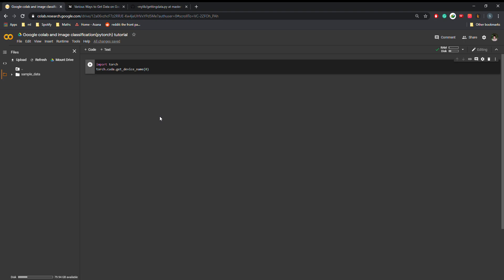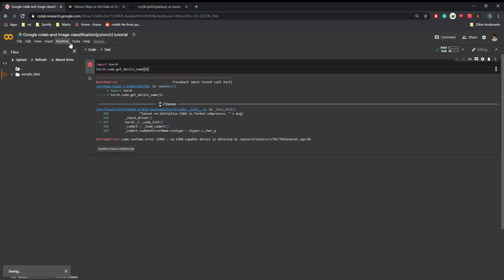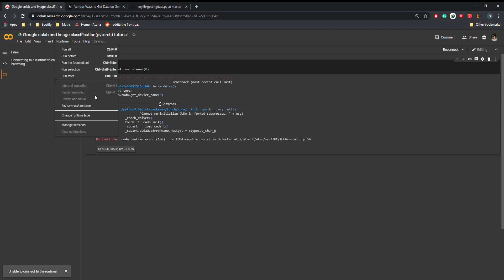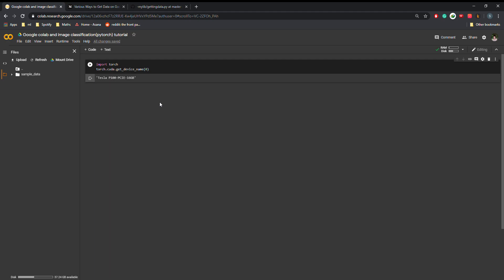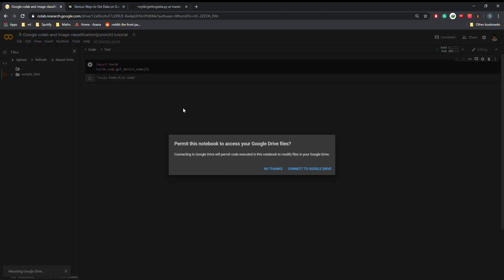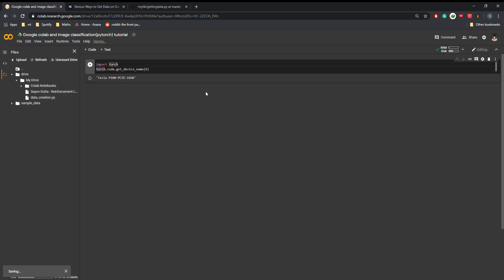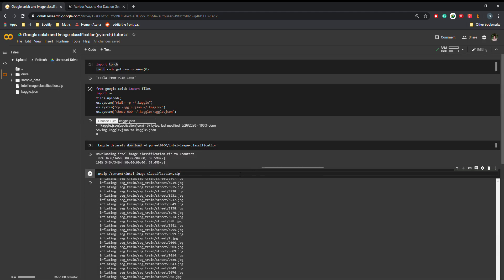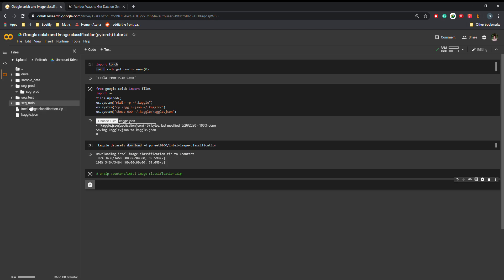Google colab and image classification pytorch tutorial Part-1